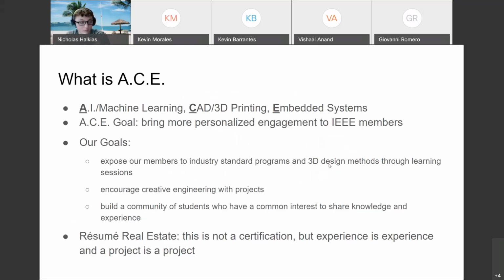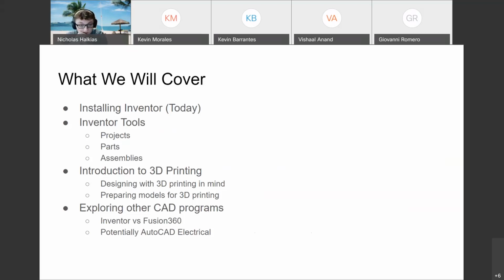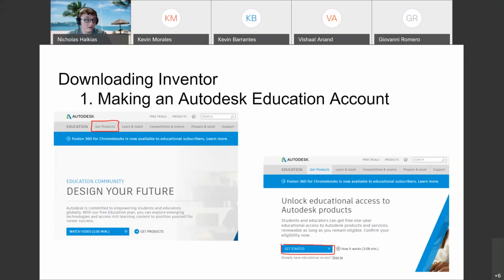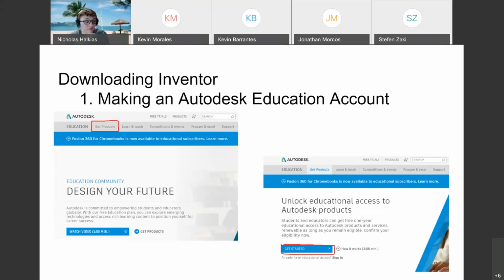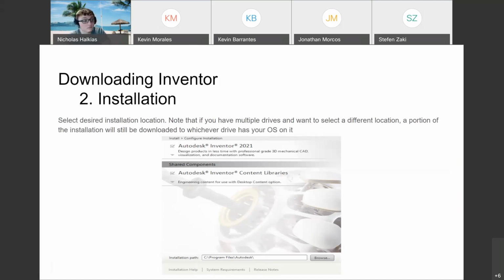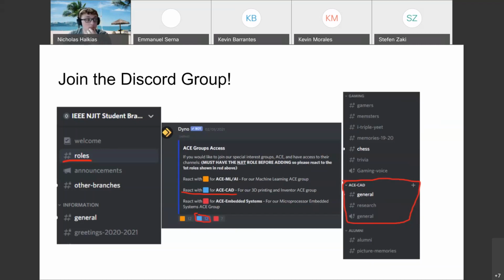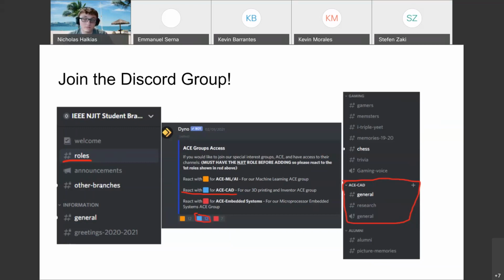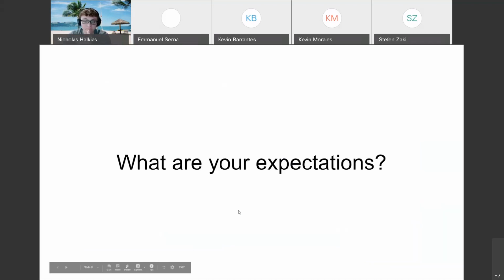ACE Group: CAD/3D Printing - Week 1 - Spring 2021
Introduction to our CAD/3D Printing ACE group